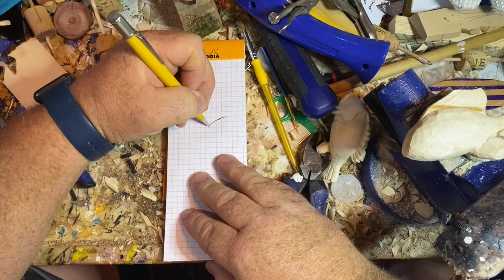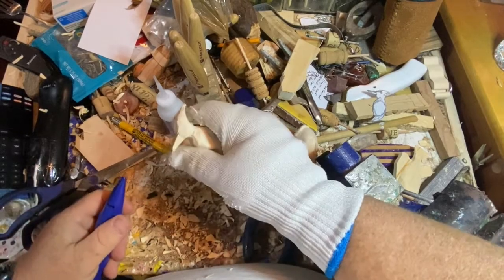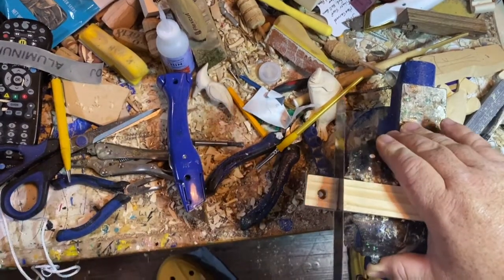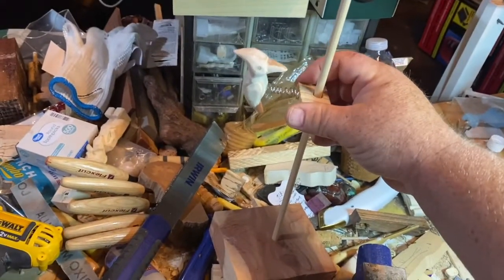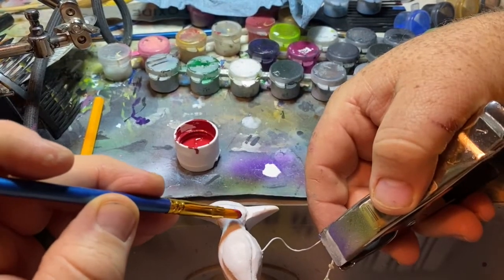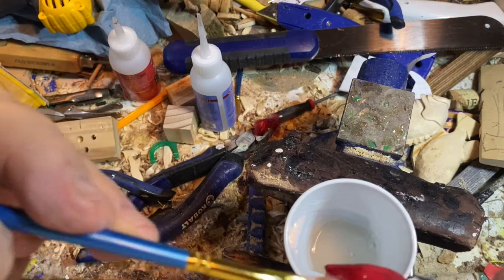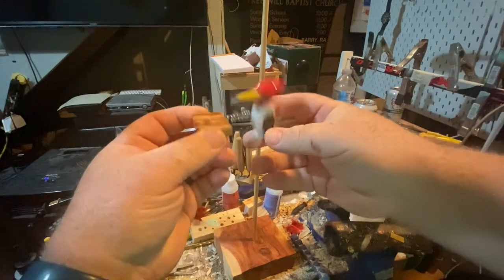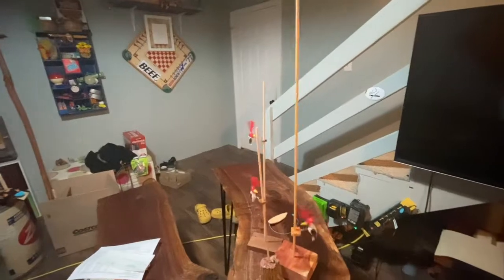Carving a woodpecker toy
How to carve your own woodpecker that travels down a stick, pecking it all the way.